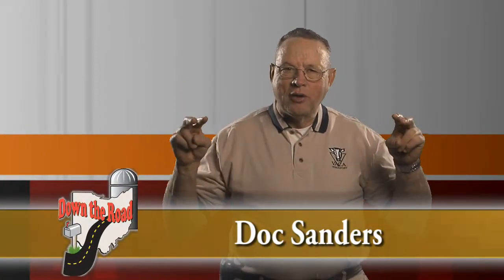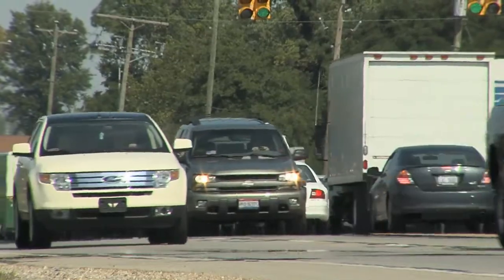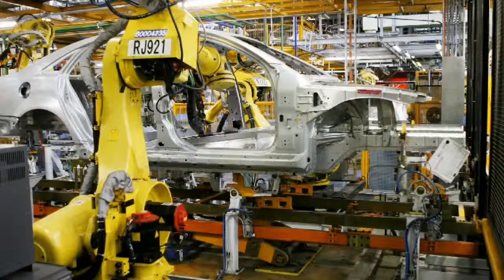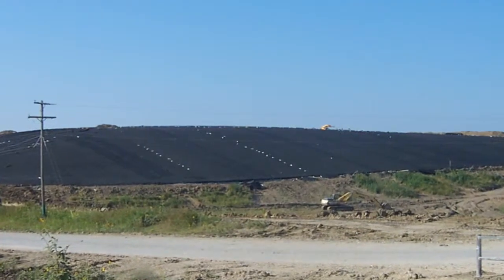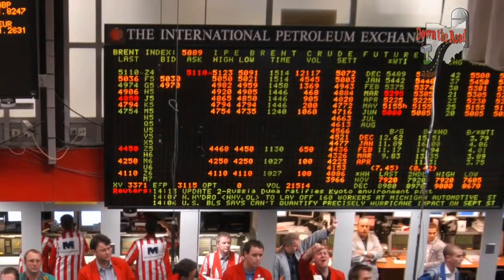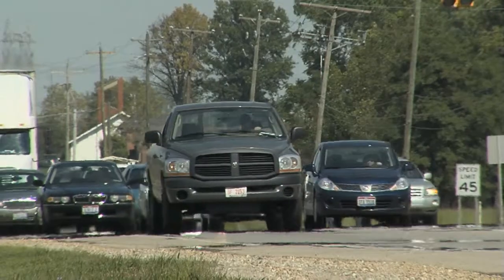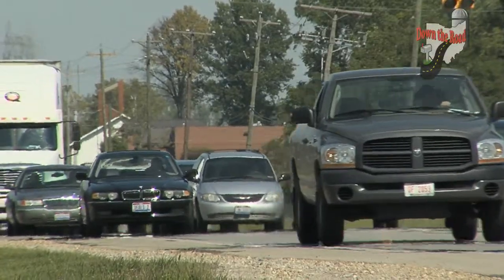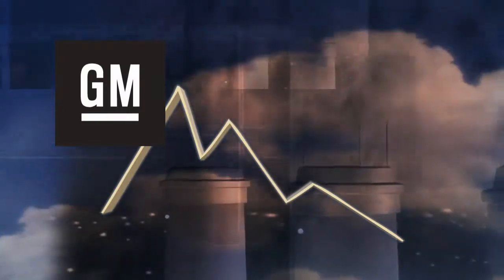Carbon Footprint - DOWN THE ROAD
Doc Sanders talks about the Carbon Footprint from the TV series DOWN THE ROAD.